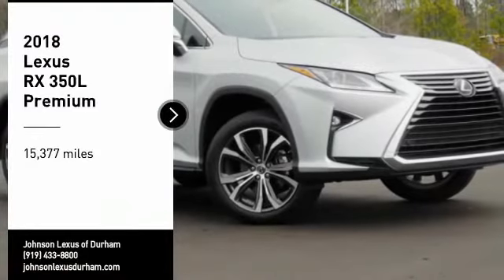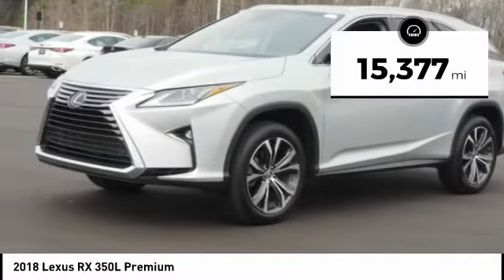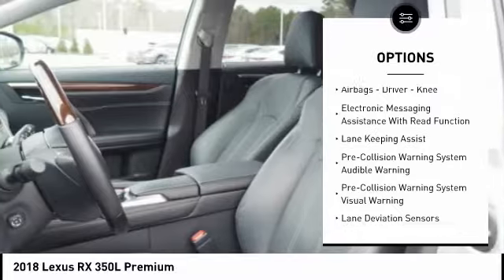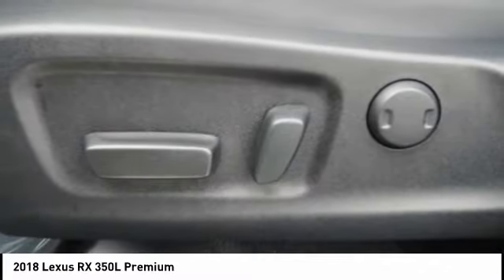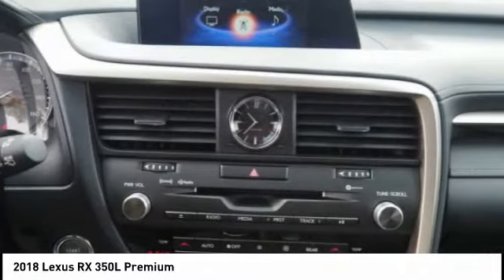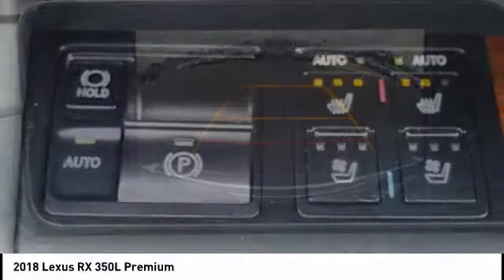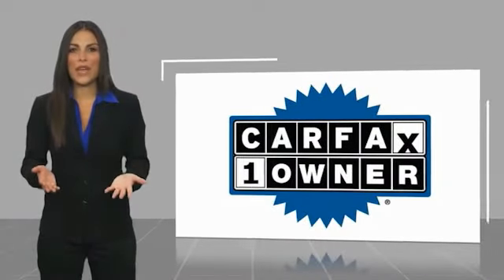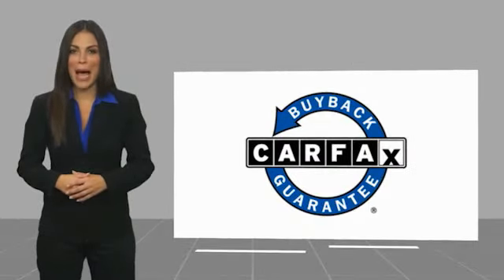2018 Lexus RX 350L Durham NC DPL3830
2018 Lexus RX 350L Premium

Don't miss this 2018 Lexus. Make a great choice today with this must-have Vehicle. Learn more about this Vehicle by contacting the dealership today and own it today.